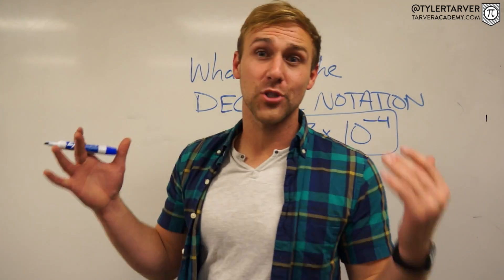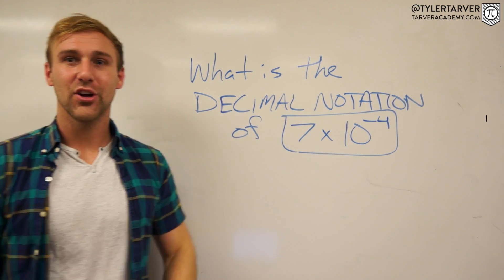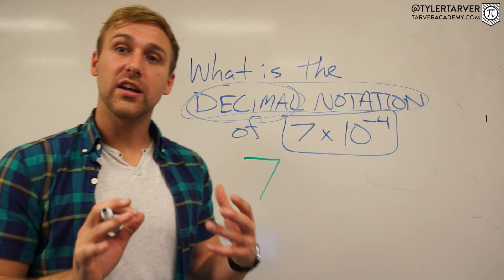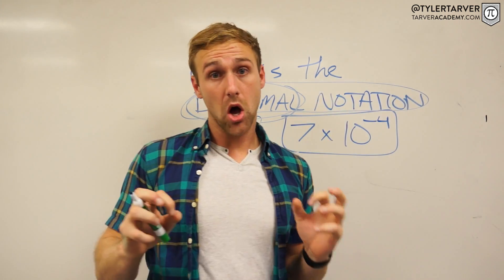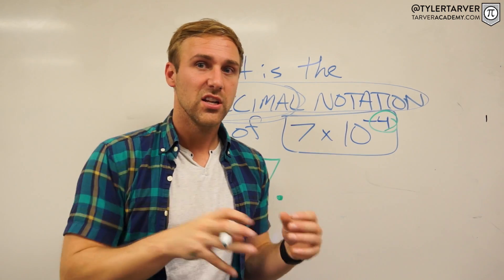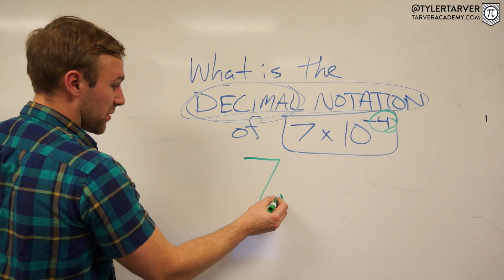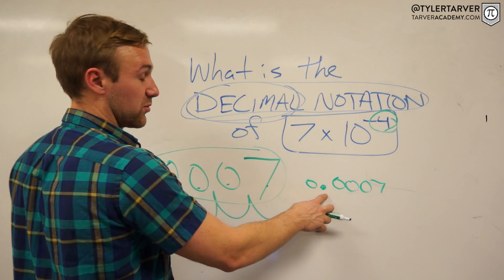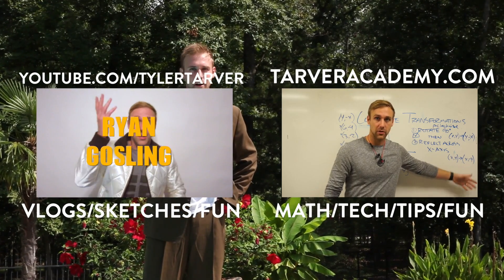Decimal Notation Example Problem